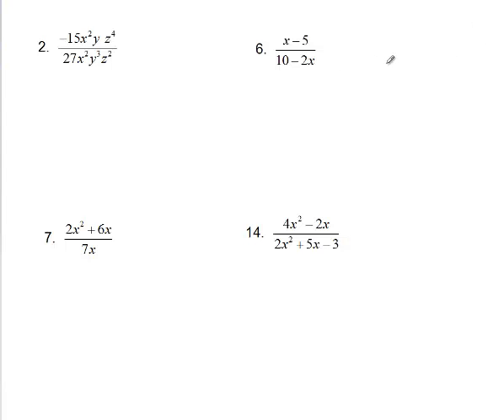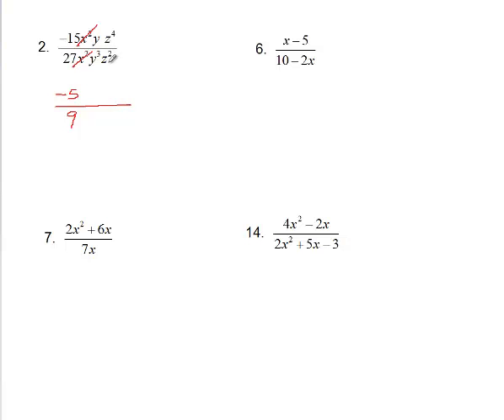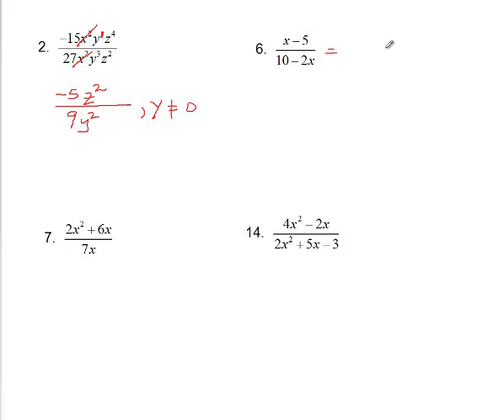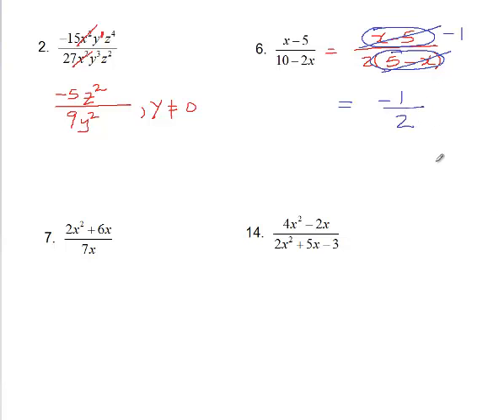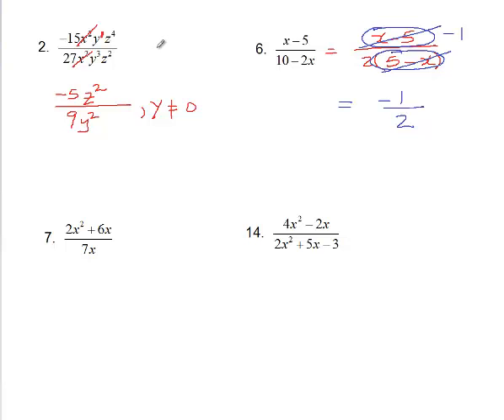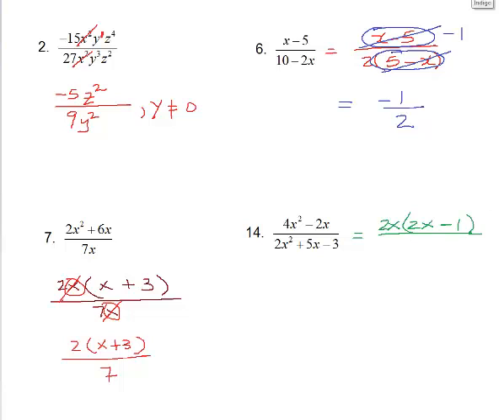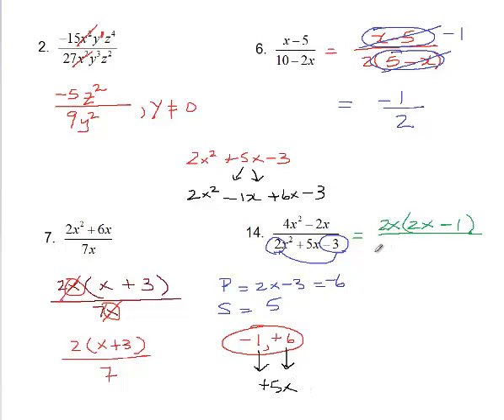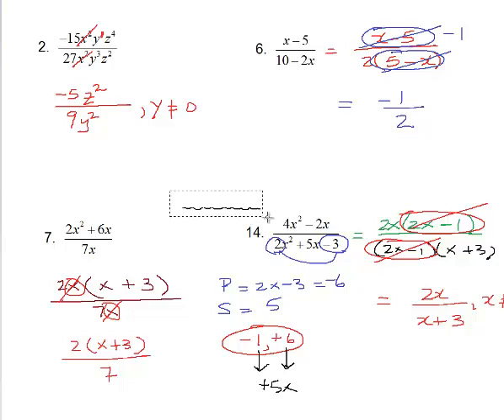ma1026 solution book2 ch3 page 15 16 nos2 6 7 14